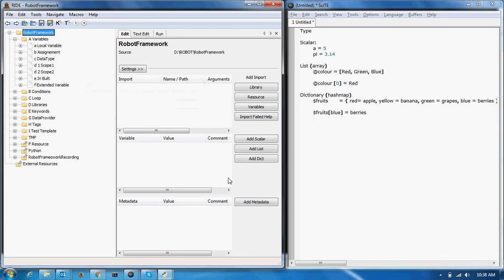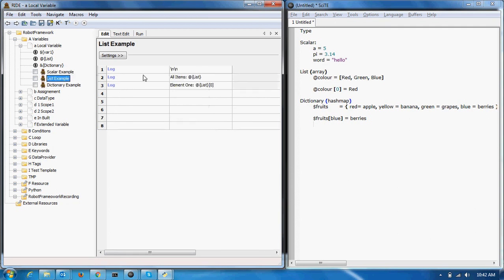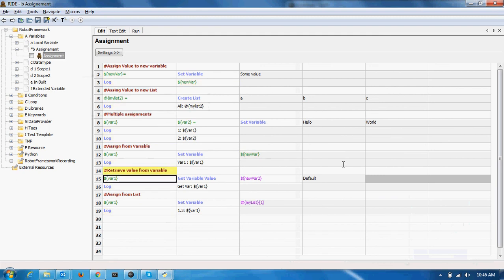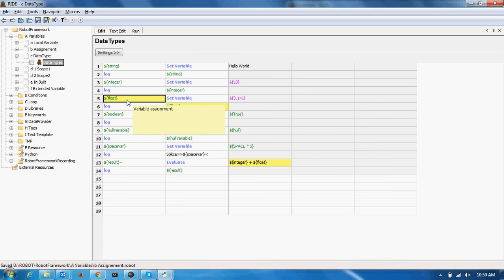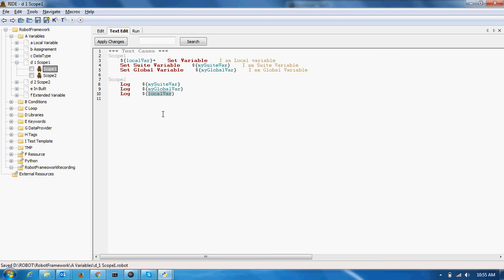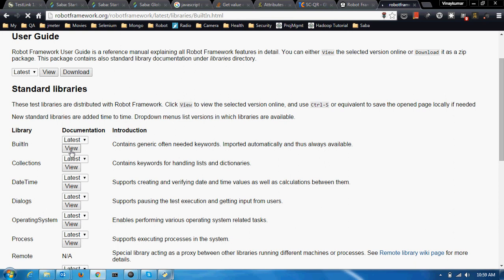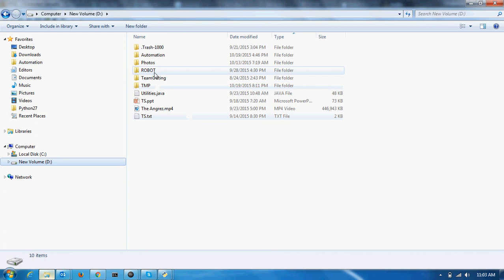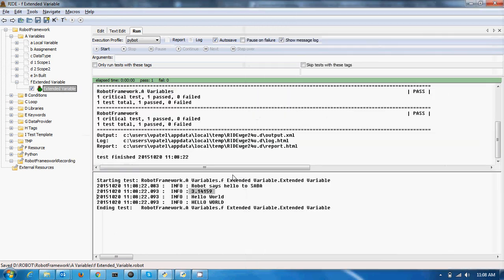RobotFramework: 1. Variables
Introduction of different types of variables and how to use them in multiple ways.